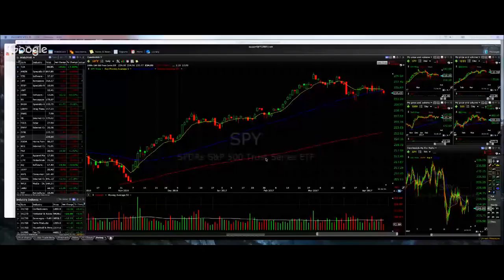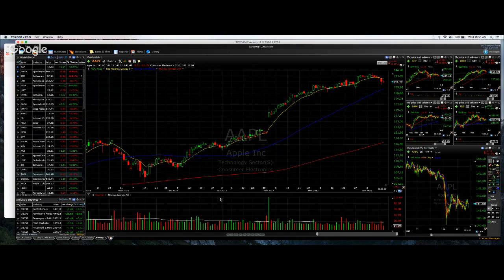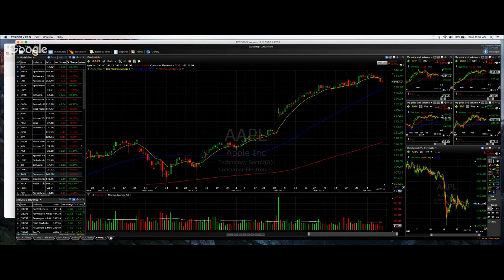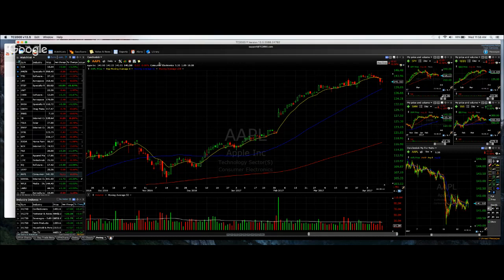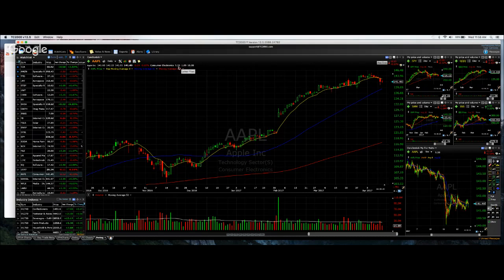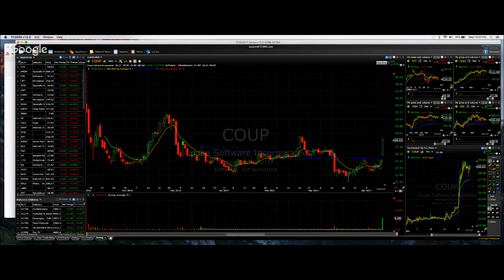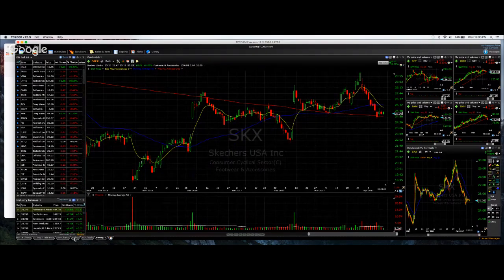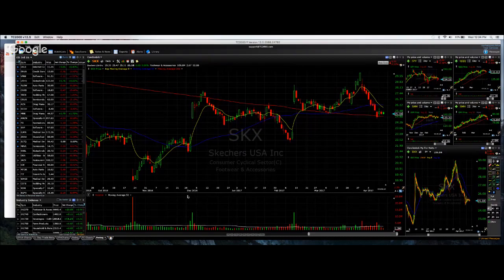How to Create the Optimal Swing Trading Chart Setup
This video shows you exactly how to optimize your swing trading chart setup.

to learn how to trade stocks.